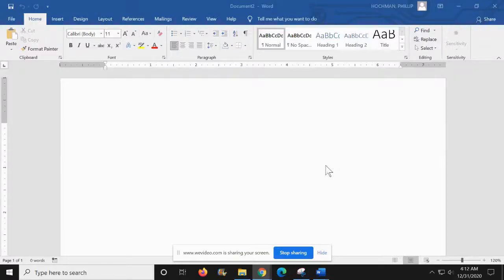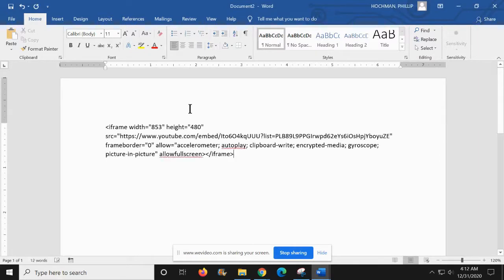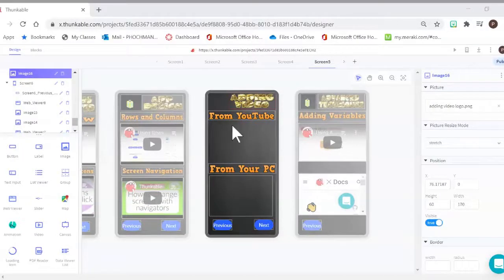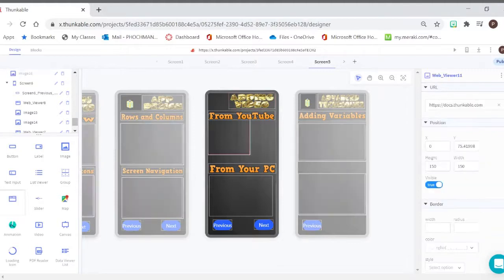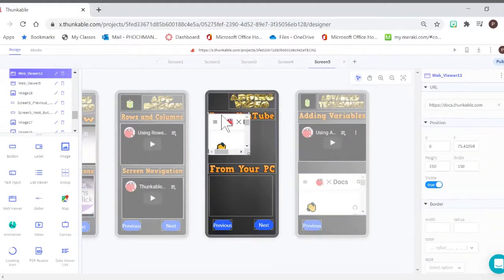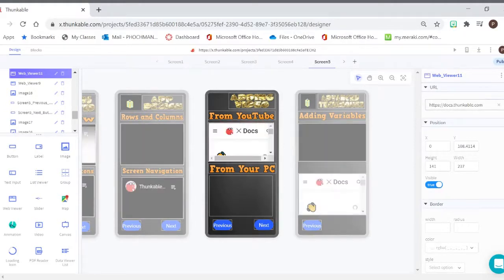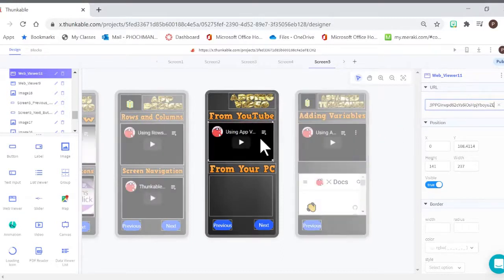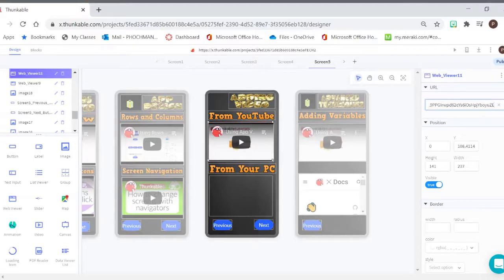Thunkable Playable Youtube Tutorial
A tutorial video on how to get YouTube Videos to play properly on Thunkable